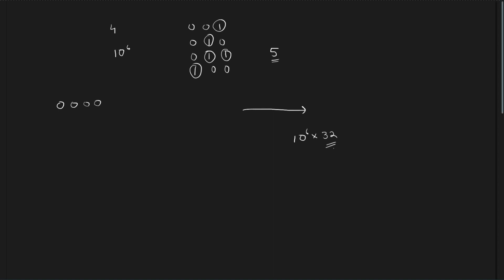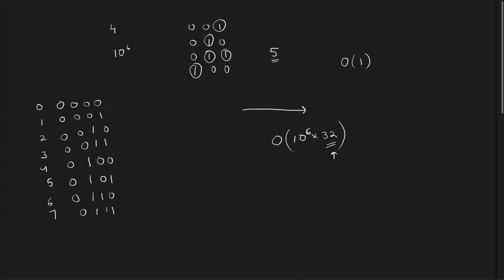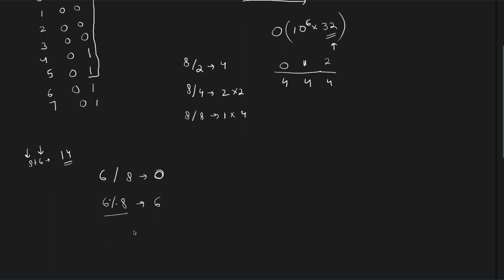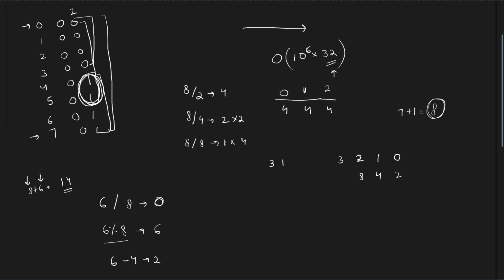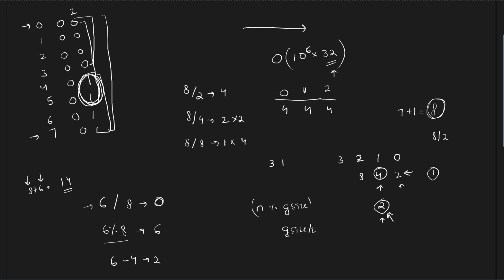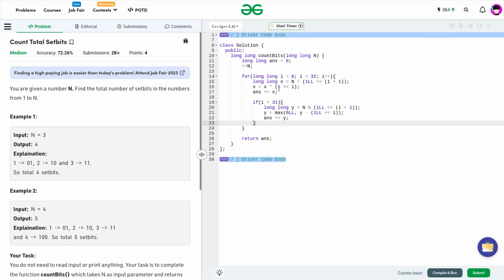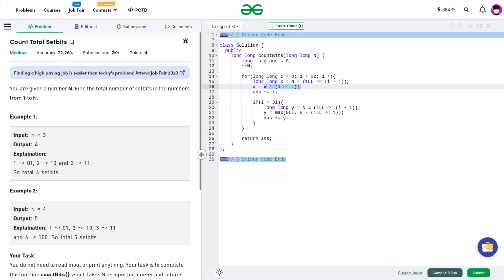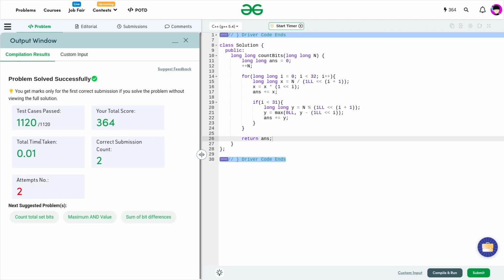Count Total Setbits | 15 May POTD | C++ | Geeks for Geeks Problem of the Day